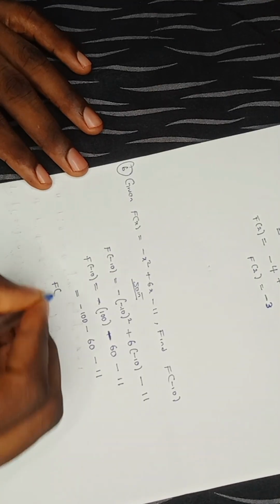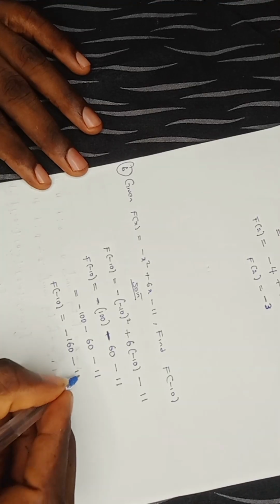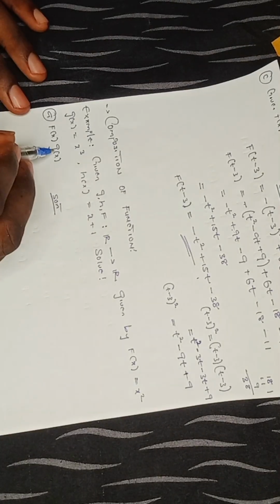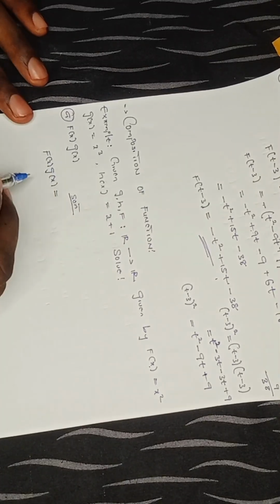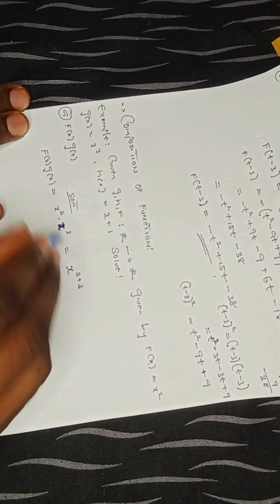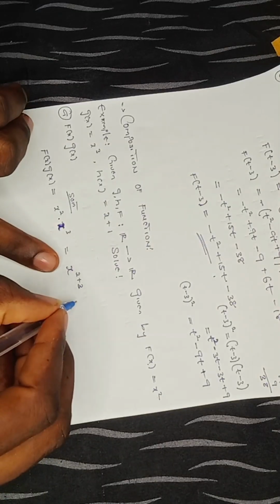Function Values & Composition of Functions Made Simple | Easy Mathematics Tutorial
Confused about Function Values and Composition of Functions? This video explains the topic in a simple, clear, and beginner-friendly way. Learn how to evaluate functions, solve composition of functions step-by-step, and understand the basics of functions in mathematics.

In this tutorial, you will learn:
✔️ Meaning of function values
✔️ How to evaluate functions
✔️ Composition of functions explained
✔️ Step-by-step worked examples
✔️ Easy solving methods
✔️ Important exam tips for students

This lesson is perfect for secondary school students, university students, and anyone looking to improve their understanding of mathematics.

Keep learning and improving your mathematics skills one step at a time!